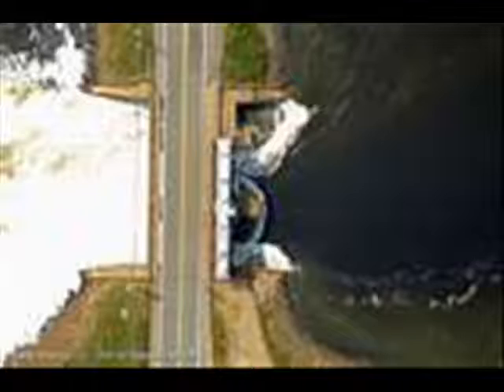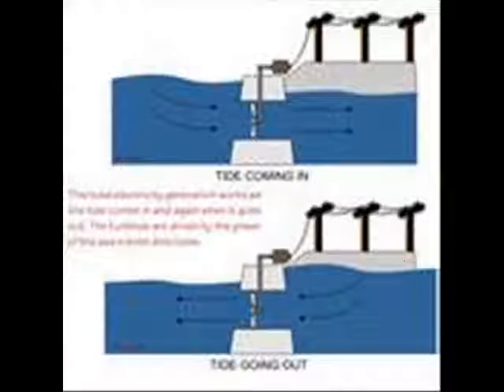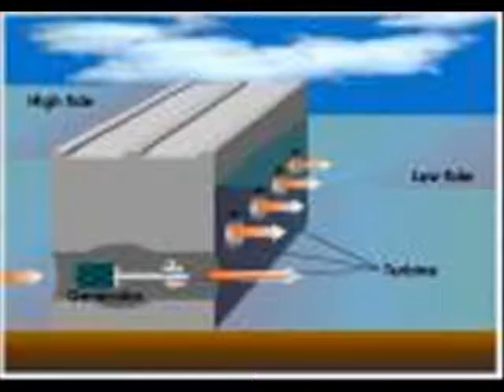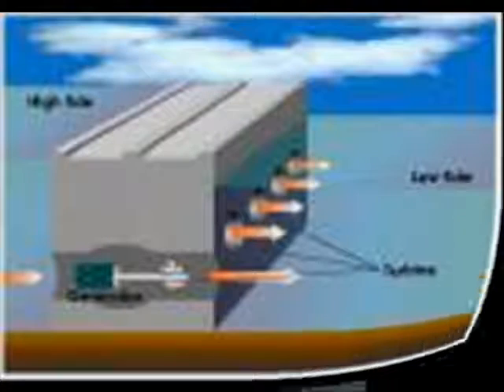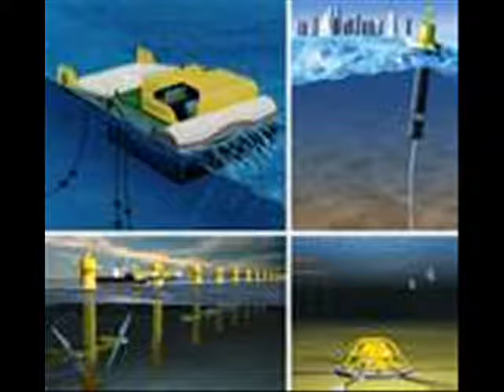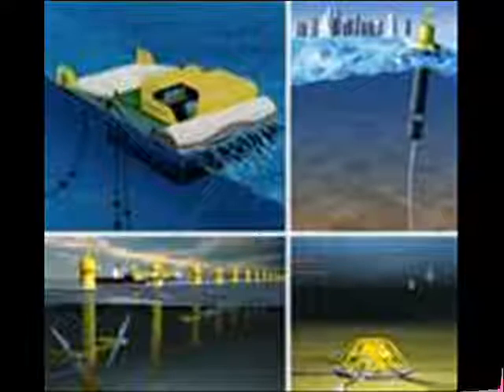TIDALsarno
educational project